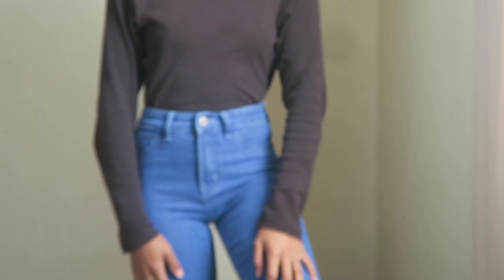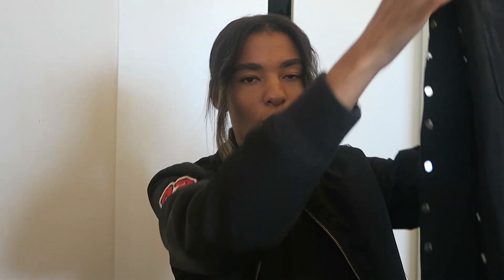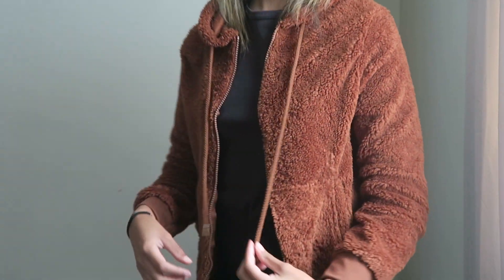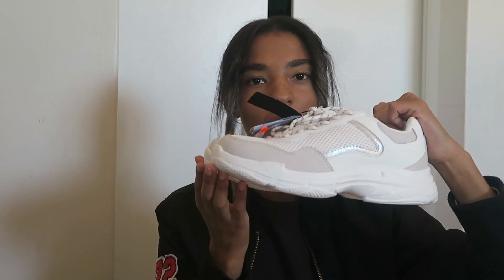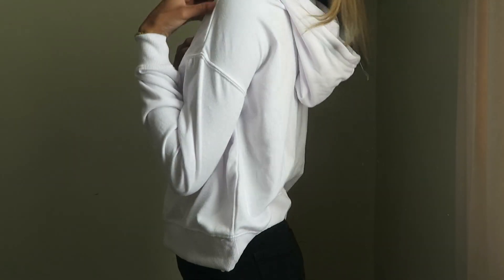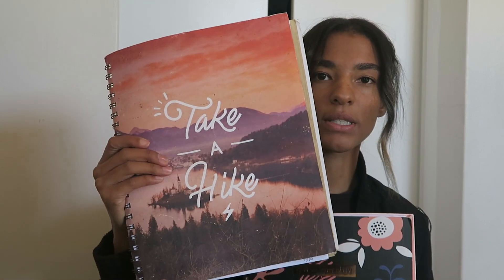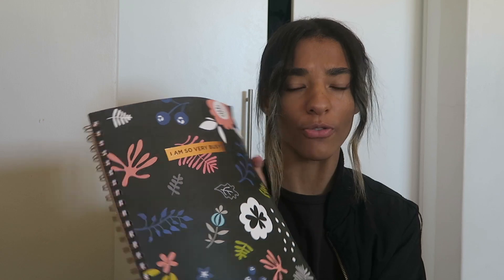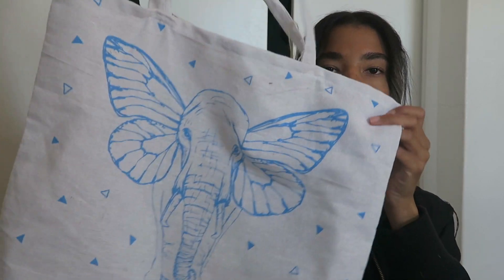Affordable Clothing Haul (Try On Haul) Cotton On SA, Mr Price, Typo | South African Youtuber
Lets be friends:
CLOTHING BOUTIQUE: saltandpepper_sa

ABOUT ME:
Name: Kay-Lyne Wolfenden
Age: 21
From: Cape Town, South Africa,
Currently studying at Vega